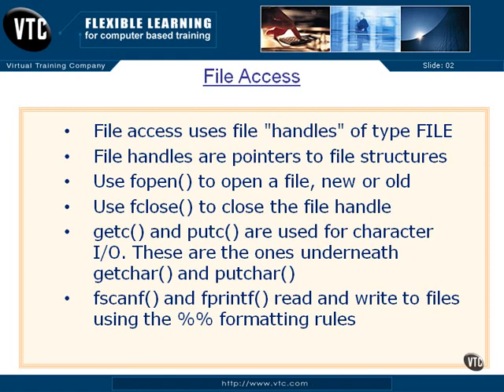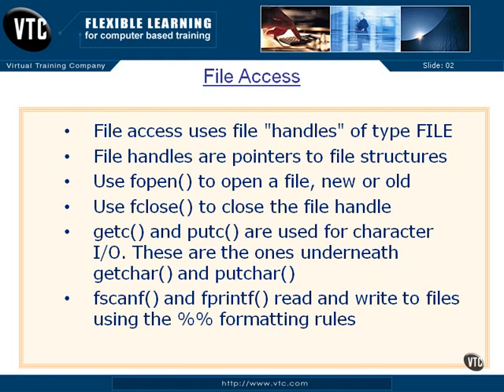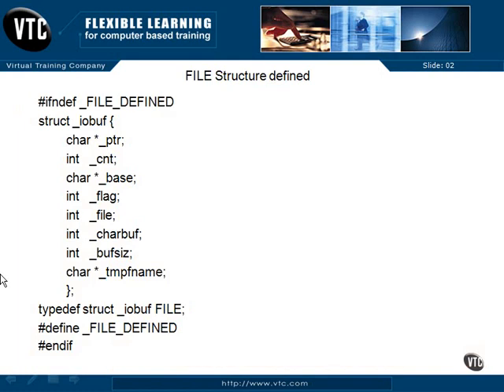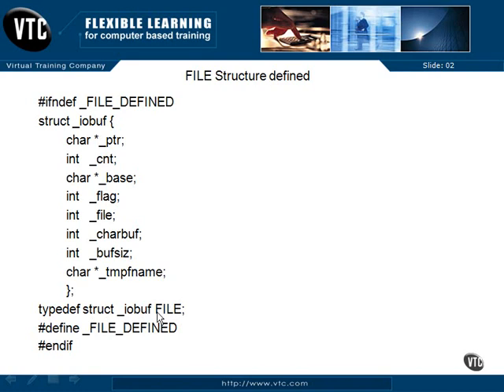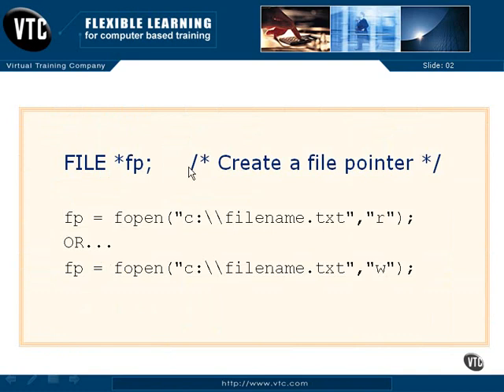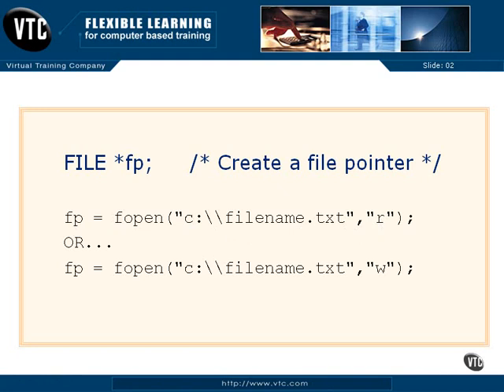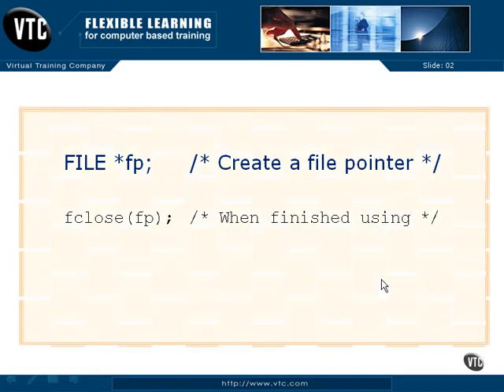08 07 File Access